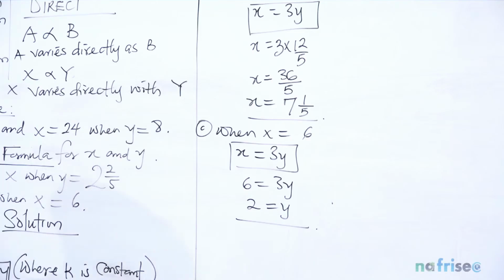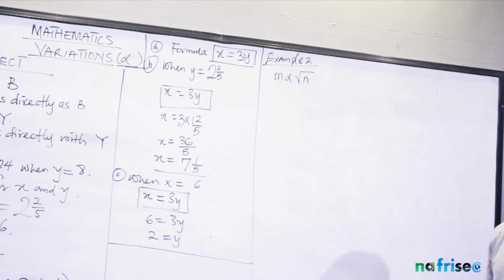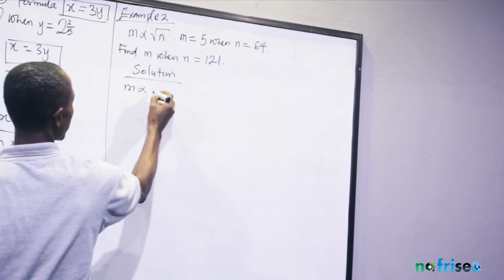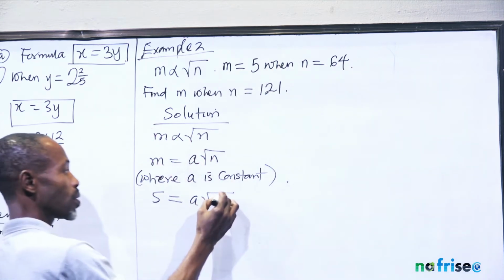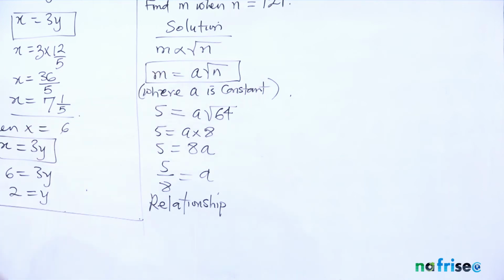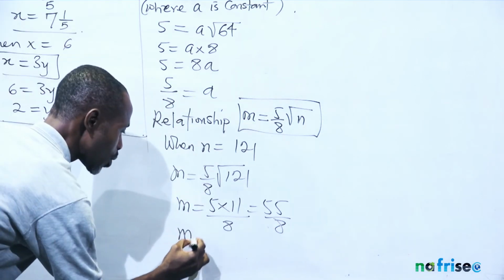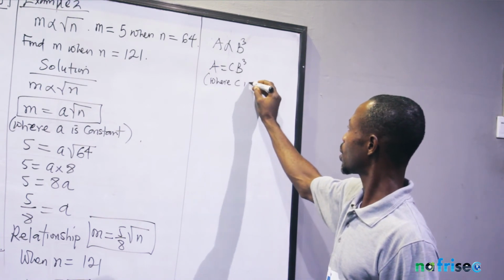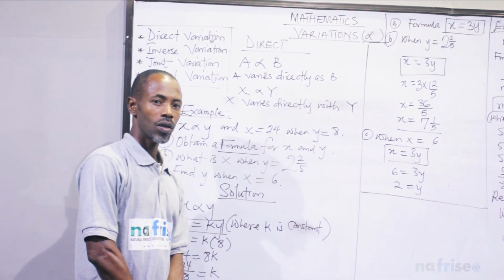MATHEMATICS: Variation; Direct Variation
This video takes an in depth look into Direct Variation ;
for Senior Secondary classes.